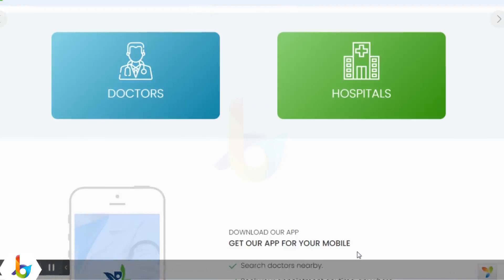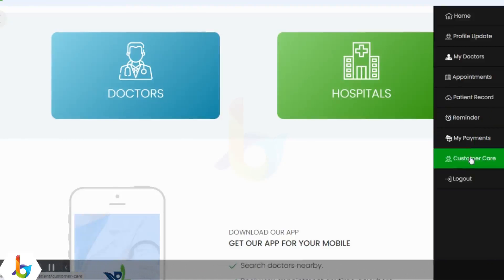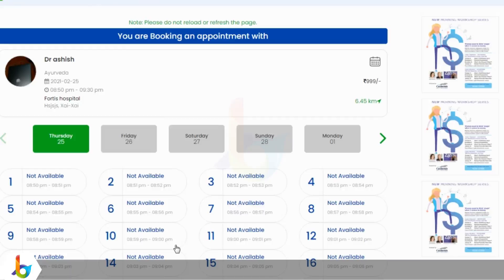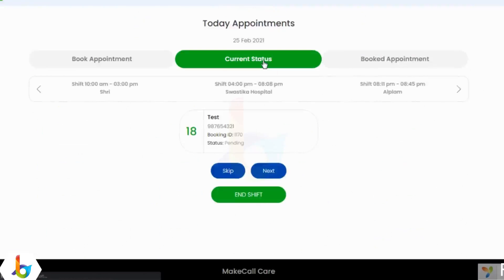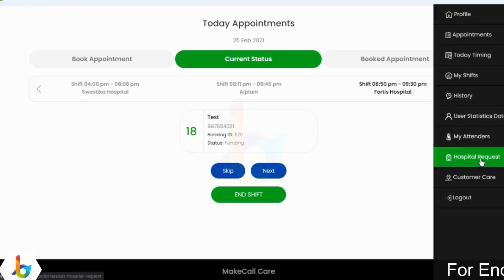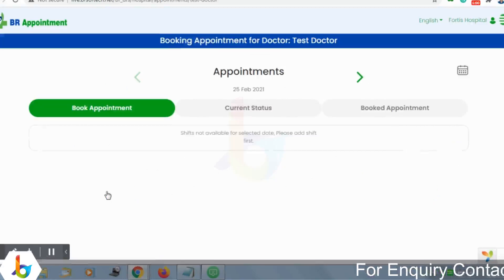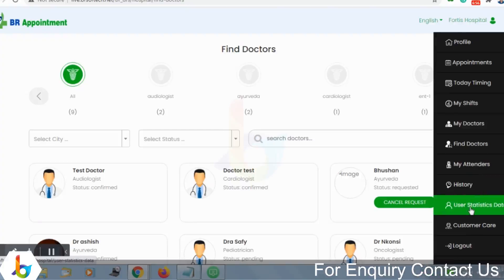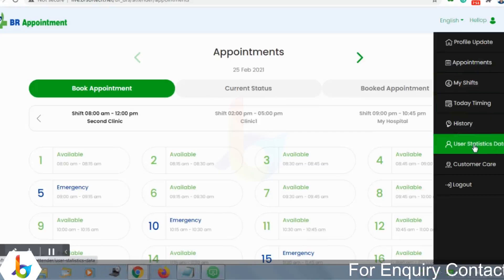Complete Demo Guide of Doctor Appointment App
The demand for doctors is also increasing at an unprecedented level. Technology has played a significant role in the advancement of the medical sector, and doctors are becoming more accessible in providing real-time services.

These on-demand doctor appointment booking apps are turning out to be a useful app for those who are busy and not able to take appointments personally.

This demo video will help you to know the complete information about the doctor appointment app.

On a landing web page two different doctor appointment apps solutions.

Browse doctor and hospital
User can sign up with their profile options

Multiple modules are available for doctor appointment app

Patient App:

Patient page
Sign in / Sign Up page
Appointment booking option
In-app tracker
Doctor location tracking option

Doctor App:

Doctor Profile
Online Prescription
Schedule edit option
Chat or video call option

Hospital App:

Secure login
Manage booking
Manage patients
Manage the doctor
Manage reports

Admin Panel:

As BR Softech offers the best on-demand doctor booking app on it, you can make the appointment on online doctor appointment app and if you want to serve your patients in a modern and relevant way,
Hospital appointment system,
appointment software for doctors,
hospital appointment management system,
clinic appointment system,
appointment system in hospital,
doctor appointment scheduling,
appointment scheduling software

We are specialized in given Domains
1. Android App Development
2. Web Development
3. IOS App Development
4. Game Development
5. Crypto/Bitcoin Development
6. ERP and software development
7. Sports Betting Software, App and Website Development and many more